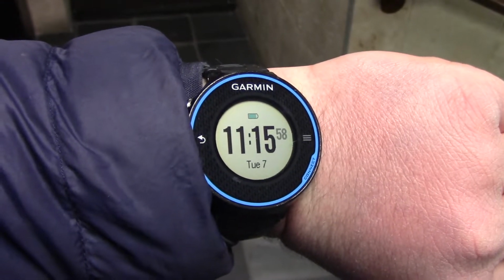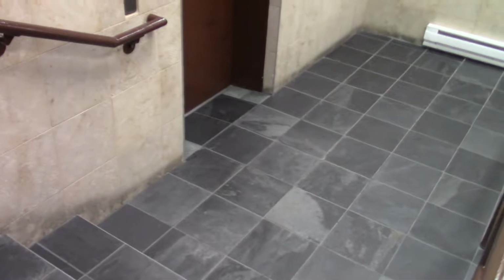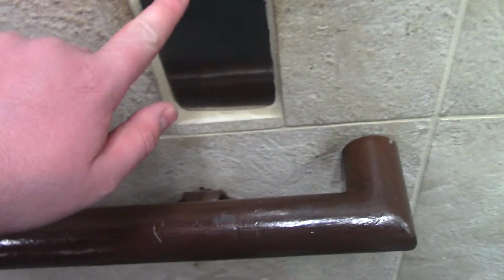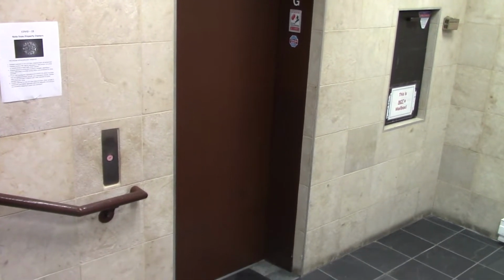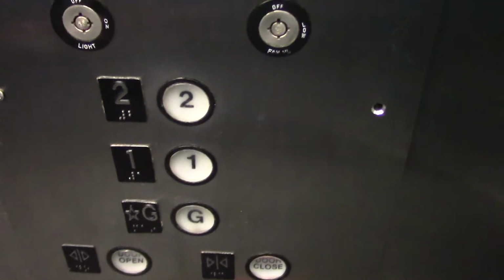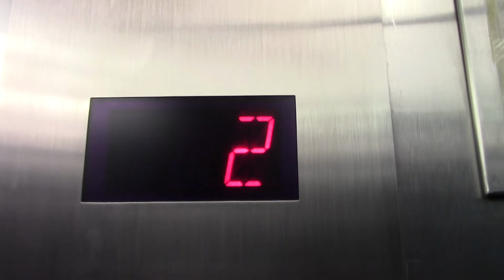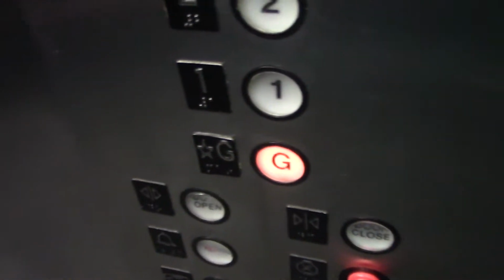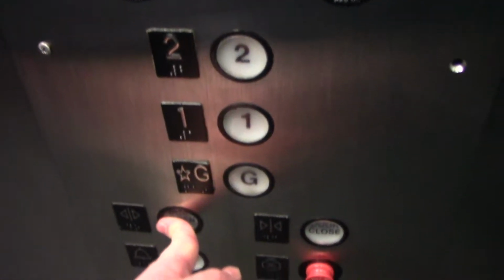Westinghouse Hydraulic Elevator @ Central Office Plaza, Mt Prospect, IL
(Filmed on 12/7/21). After filming the Gallaher & Speck at the Mt Prospect Medical/Dental Building (500 W Central), I then decided to check out the elevator in this office building across the street from this one known as Central Office Plaza (500 W Central). This elevator is a Westinghouse that was installed sometime in the early 70s (possibly 1972 when the building was built).

While the call button on the garage level is still an original Type A button, the COP seems like it got modernized with an EPCO Inchline indicator & EPCO CL Circleline buttons (possibly in 2015 when the building was renovated). And even though I probably would've preferred to see the COP with the original Type A buttons in addition to the call buttons, I don't really mind the fact that they modded this elevator since I've never been on one with an Inchline indicator before.

I also like the cab design that this elevator has with the use of mirrors everywhere. It really does give the elevator a sort of retro vibe. However, the door seems to make a weird noise during the closing process, but other than that, this is not a bad elevator for an office building.